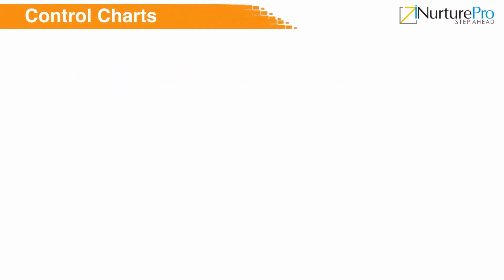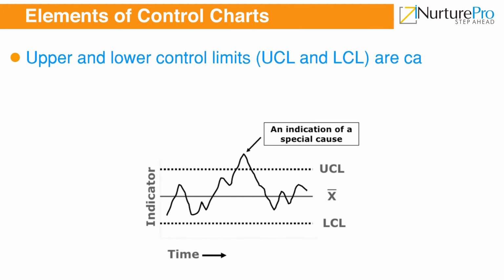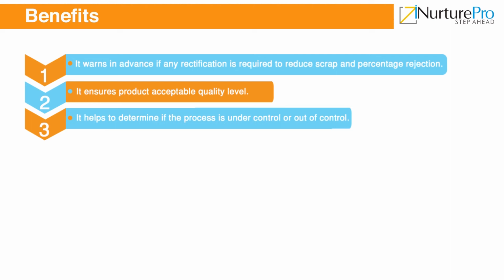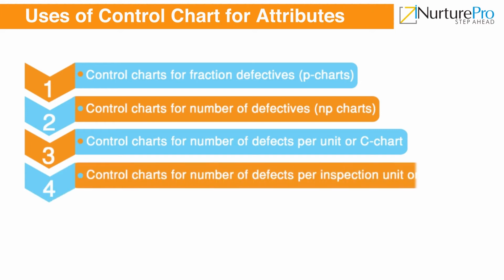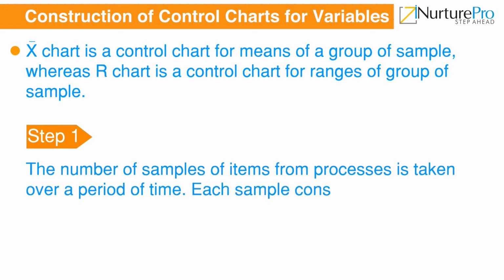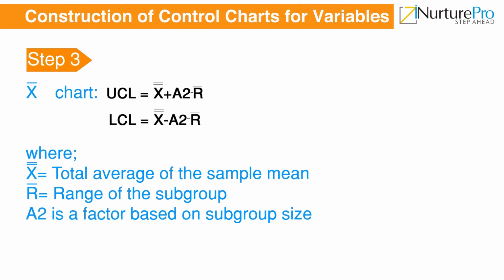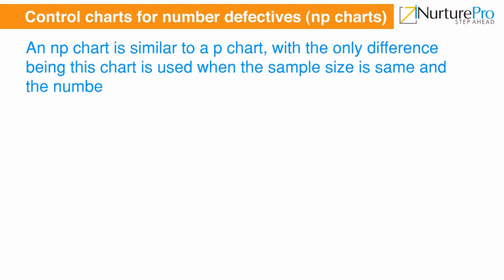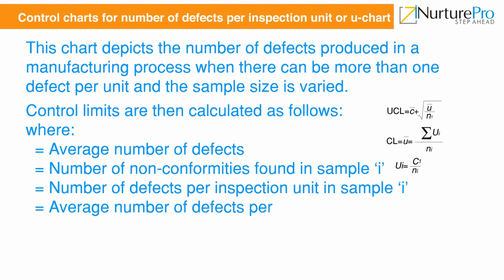RIO-PQM M03 C02 VD Control charts